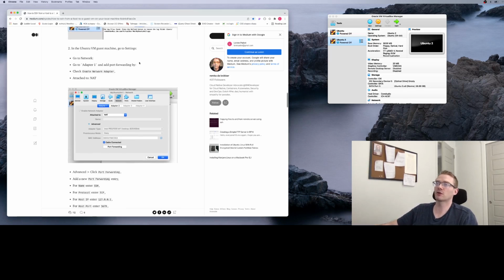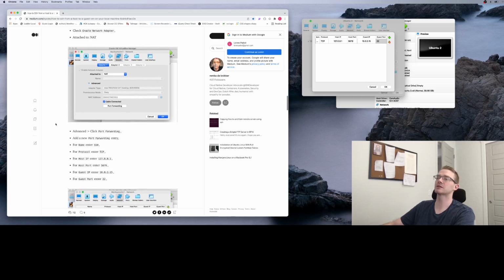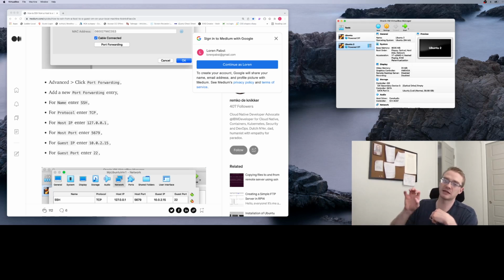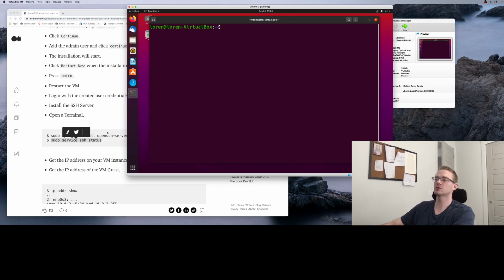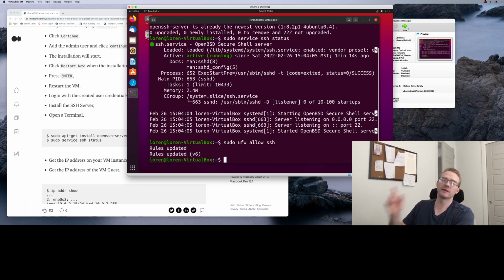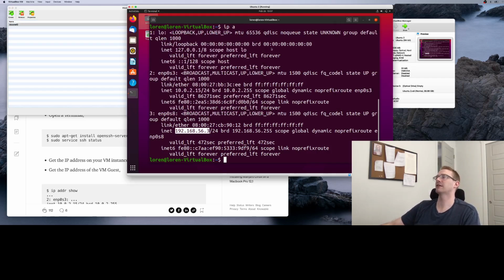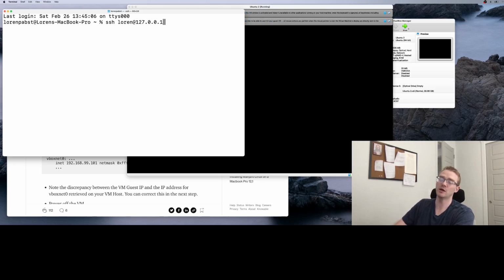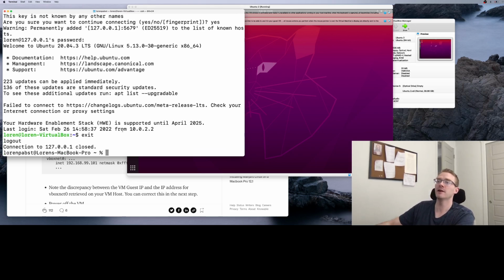Set Up Virtual Box Network Rules For SSH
Set up your Virtual Box VM networking rules to allow SSH

Steps:
1. Set up vboxnet0 in VirtualBox Host Network Manager
 - open virtual box
 - click on file, then Host Network Manager